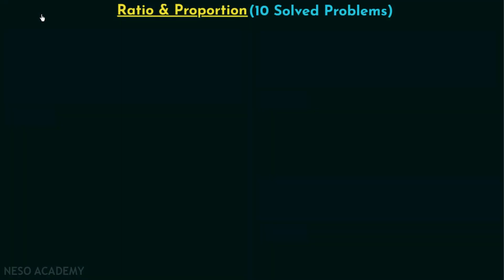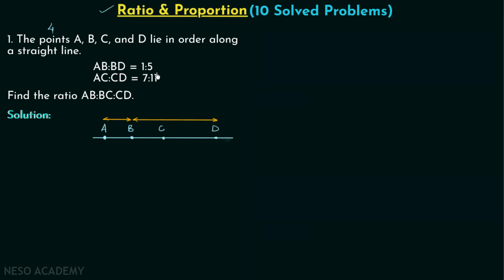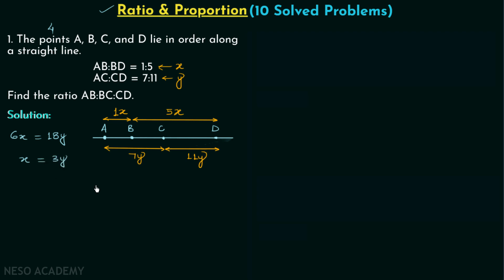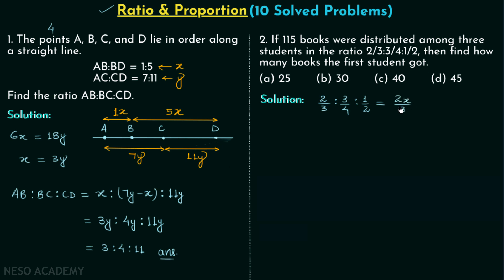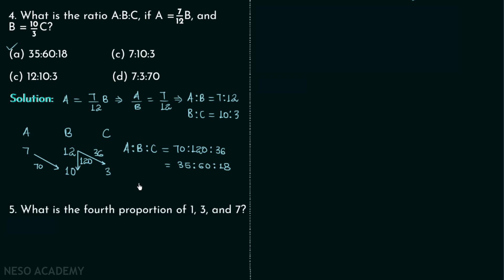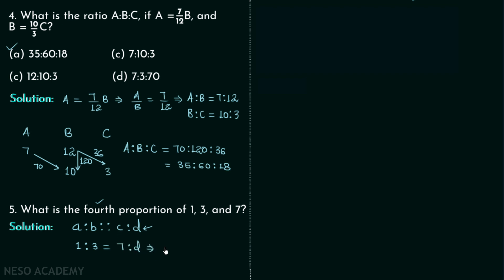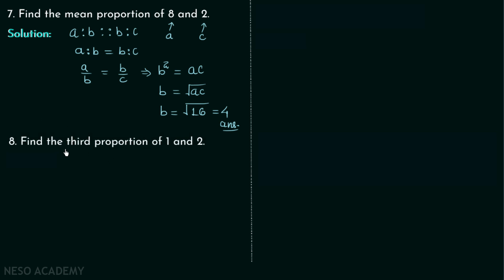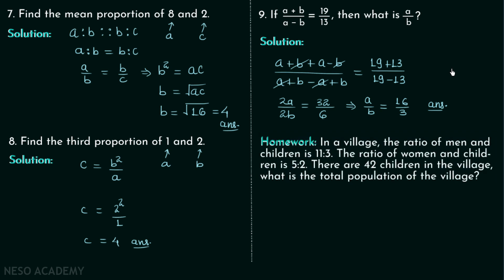Ratio and Proportion (10 Solved Problems)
Aptitude & Reasoning: Solved Problems on Ratio and Proportion
Problems discussed:
1. Solved problems on Ratio.
2. Solved problems on Proportion.